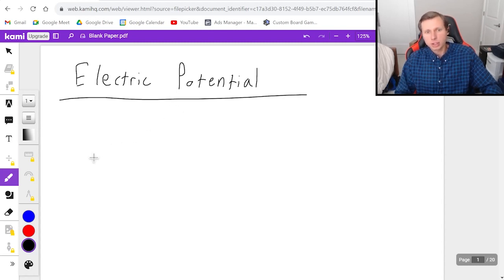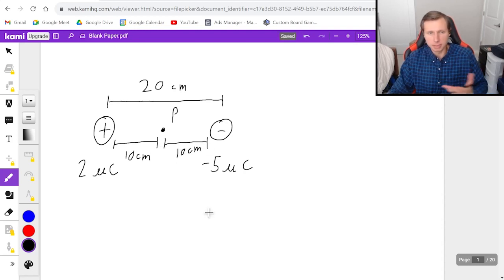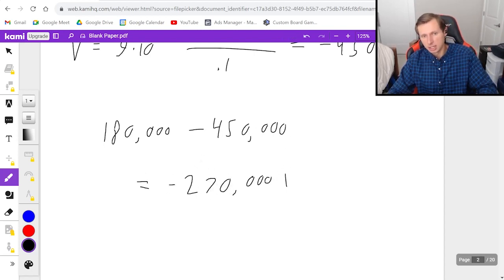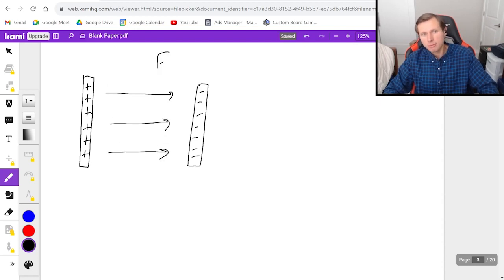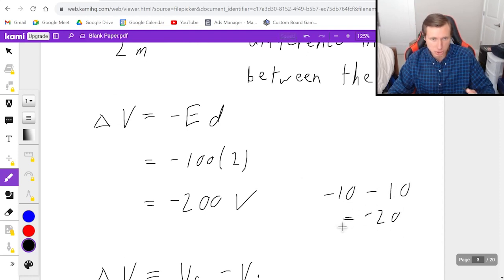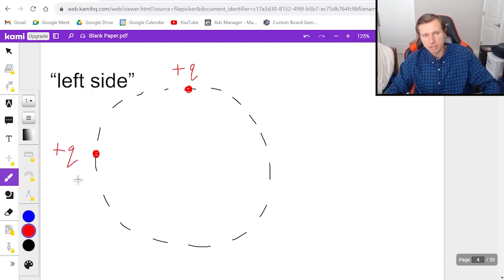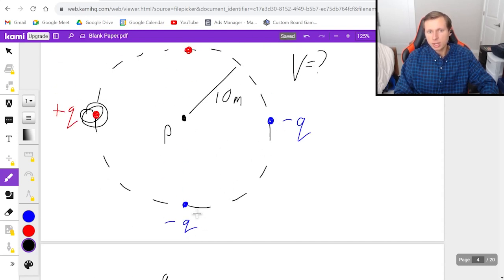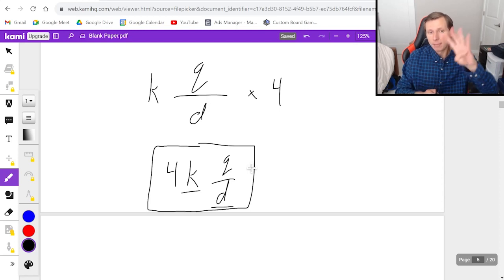Electric Potential (Voltage) in Physics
This is how to solve physics problems involving electric potential (a.k.a. voltage). This is used in physics 2 Electricity and magnetism (E&M).